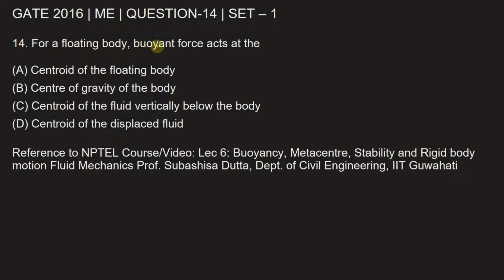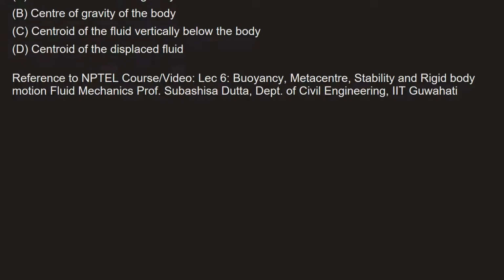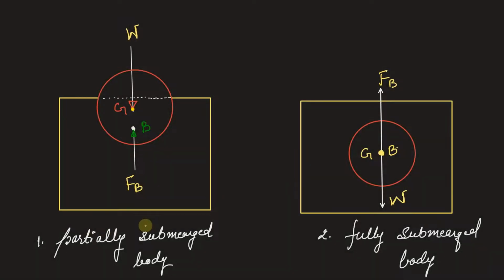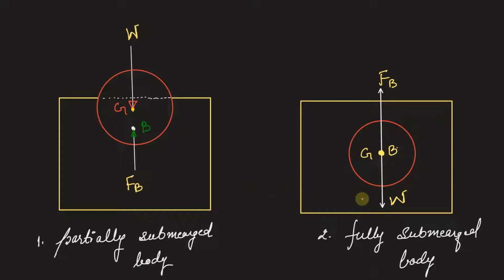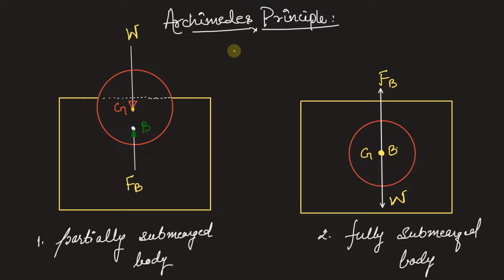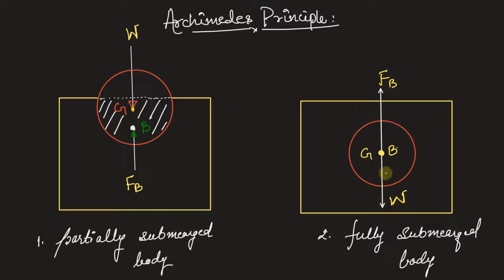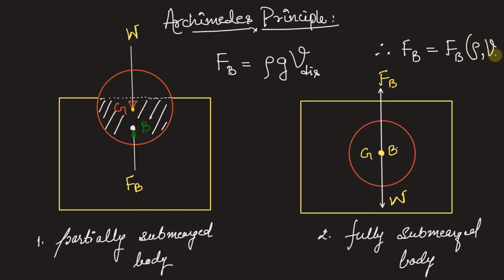Q14 ME 2016 S1